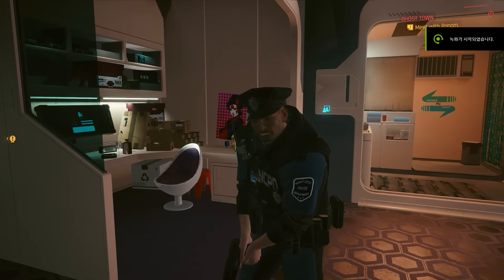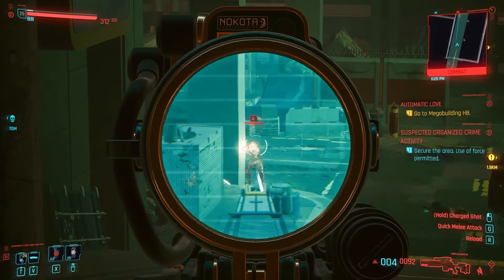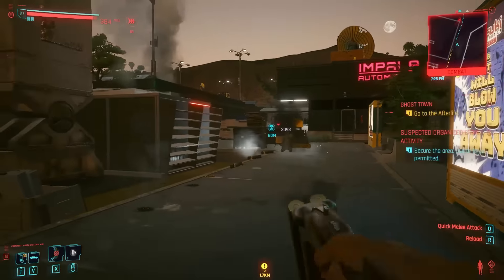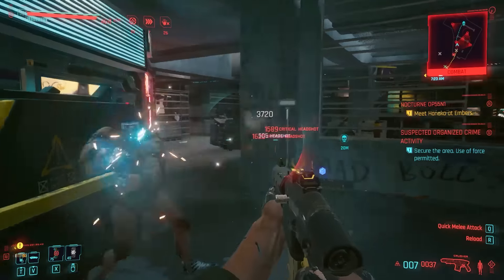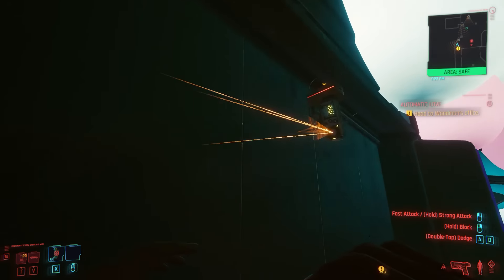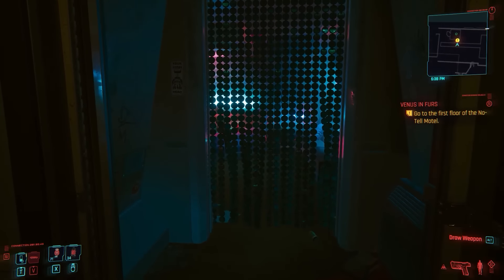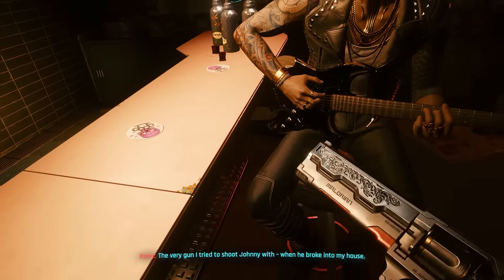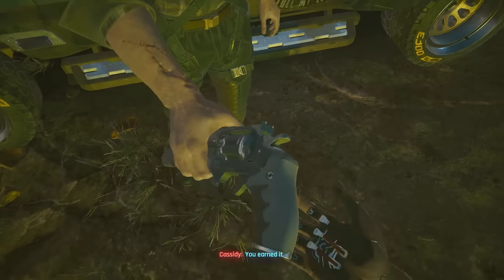All Iconic Weapons in Chronological Order with Checklist Map 【Cyberpunk 2077】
All Iconic weapons obtainable in the game + Ozob's nose.

0:00 click here for timestamps; checklist map in video description
0:15 Requirement for No. 24
0:41 click here for timestamps; checklist map in video description
Act 1
1:34 1. Dying Night
Watson
2:27 2. Fenrir
3:39 3. Buzzsaw
4:28 4. Psalm 11:6
The Pickup
4:52 5. Chaos  (Do not take it if you want to get Doom Doom later; talk to Stout first for No.26)
The Heist
5:46 6. Kongou
5:57 7. Satori
6:30 Requirement for No. 17

Act 2
Westbrook
7:09  8. Sovereign
7:40  9. The Headsman
Santo Domingo
8:40 10. Divided We Stand
9:48 11. Breakthrough
10:15 12. Comrade's Hammer
Pacifica
10:41 13. Moron Labe
Heywood
11:16 14. Skippy
11:54 15. Yinglong

12:21 16. Plan B  (Spoiler)
12:45 17. La Chingona Dorada (Spoiler, requirement at No.7)
13:21 18. Scalpel
13:39 19. O'five (obtainable in Act 1 but difficult)

Judy Main
15:37 20. Lizzie
16:05 21. Cocktail stick
16:38 22. Cottonmouth
After Transmission
16:49 23. Ozob's Nose
17:43 24. Apparition (Requirement in the beginning)
Panam Main
18:21 25. Widow Maker

18:58 26. Sir John Phallustiff (Requirement at No.5)
River
19:45 27. Tinker Bell
20:34 28. Crash
Takemura
21:00 29. Prototype: Shingen Mark V
21:20 30. Genjiroh
21:53 31. Jinchu-maru
Johnny Side
22:22 32. Malorian Arms 3516
22:40 33. Doom Doom (Requirement at No.5)
23:40 34. Gold-Plated Baseball Bat
23:52 35. Archangel
Judy Side
24:21 36. Tsumetogi (Do not take payment from Maiko)
24:53 37. Mox (Requirement at No.36)
Panam Side
25:17 38. Problem Solver
25:38 39. Overwatch
25:54 40. Stinger (Get it as soon as you can after No.39 or else it may disappear)

Act3
Nocturn OP55N1
Rogue Storyline
26:19 41. Prejudice
27:04 42. Caretaker's Spade
27:36 43. Pride
Panam Storyline
27:48 44. Amnesty

After Ending Credits
28:25 45. Ba Xing Chong  (Spoiler)

Can You Get Both Chaos and Doom Doom in One Playthrough?